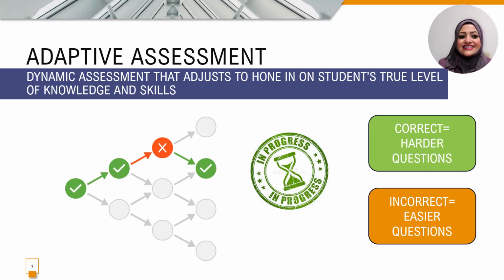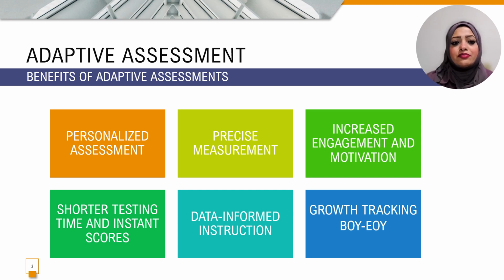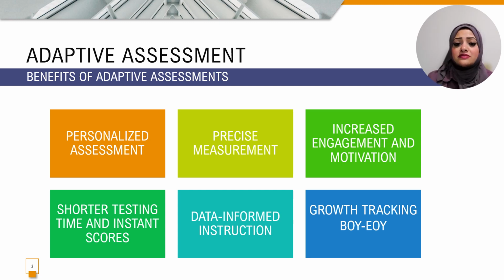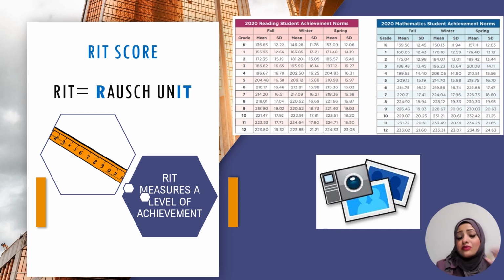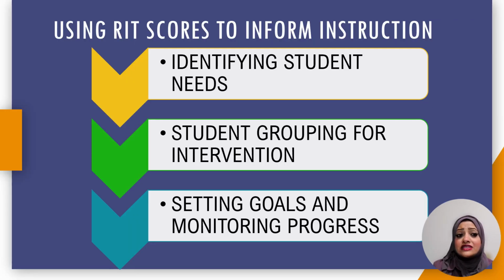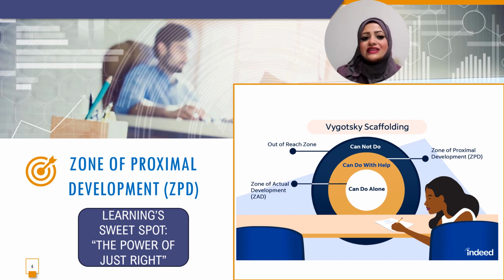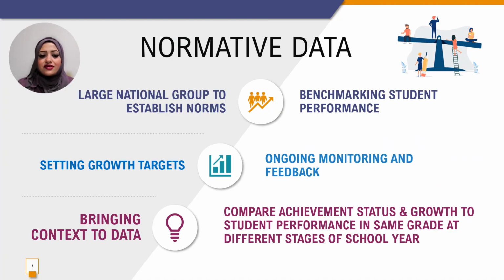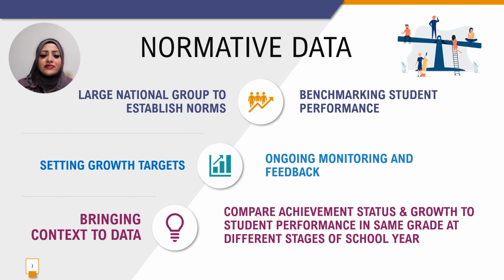MAP Growth Terms Demystified!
Ever wonder what the terms Adaptive Assessment, RIT Score, Zone of Proximal Development and Normative Data mean? Well, I am here to help demystify some these 4 key terms used in the MAP Growth Assessment!